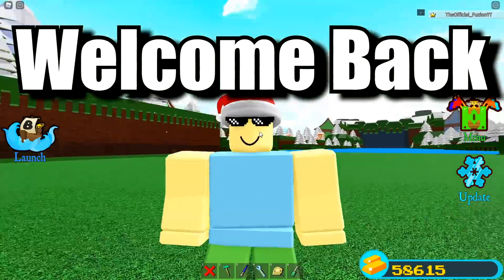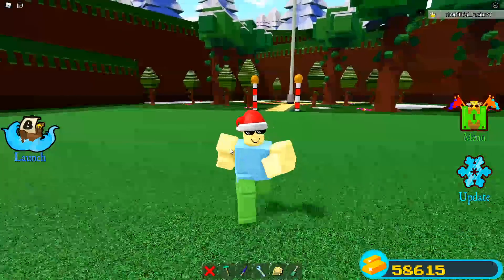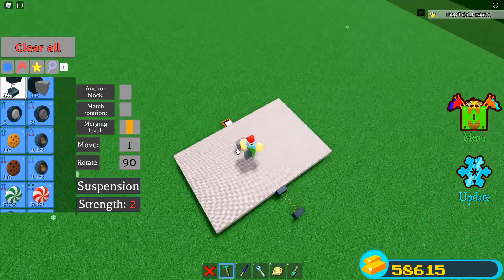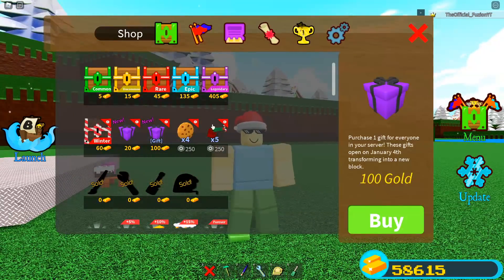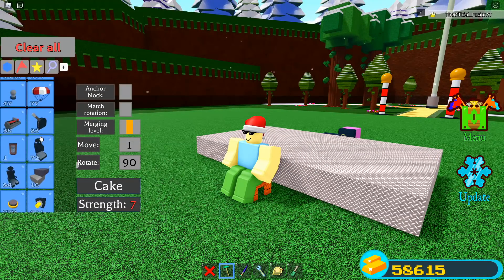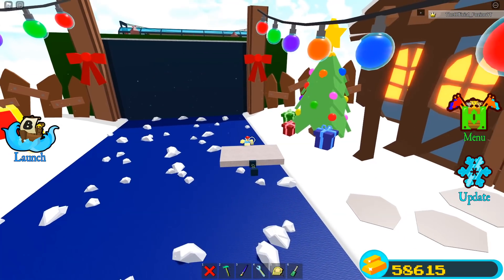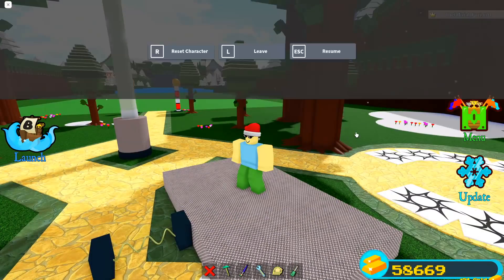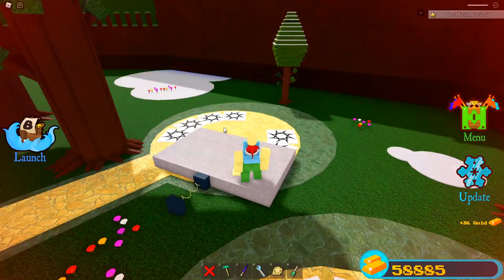Touch this BLOCK for FREE GOLD!! | Build a boat for Treasure ROBLOX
Today we look at how to make a block that gives you gold in build a boat for Treasure ROBLOX